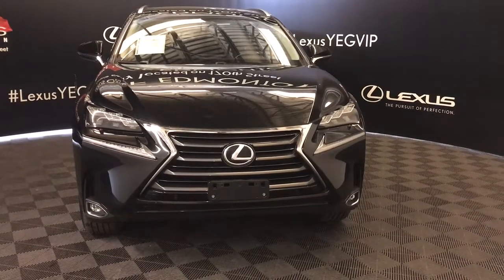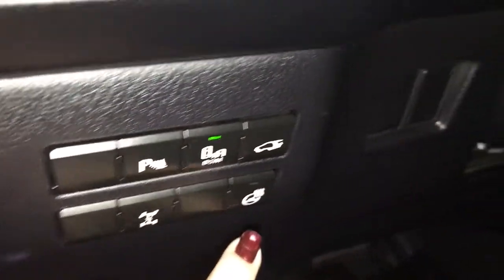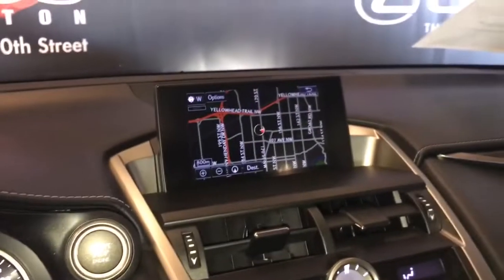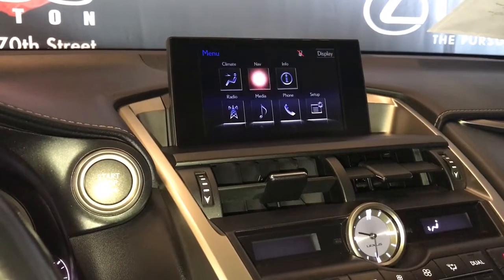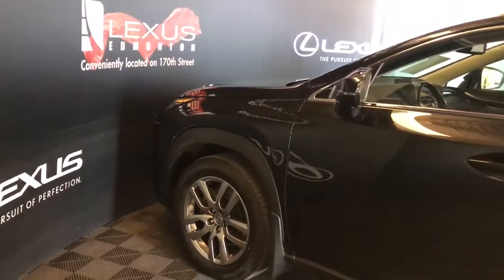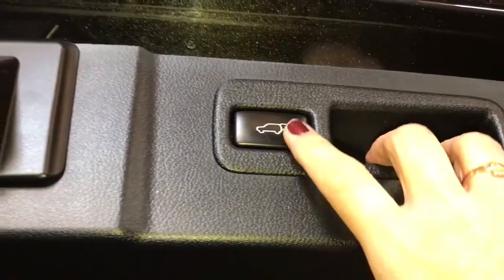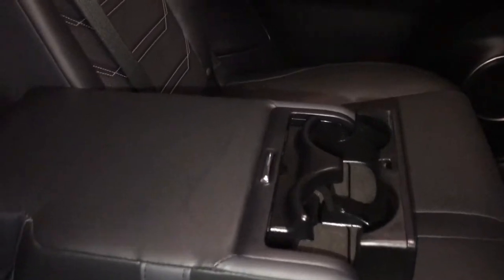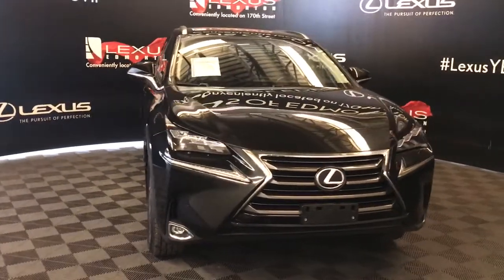2017 Lexus NX 200t Black Review Edmonton Alberta - Lexus of Edmonton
This is a Black 2017 Lexus NX 200t Review Edmonton Alberta - Lexus of Edmonton with 6-Speed A/T transmission Black color and Black interior color. (Uploaded by DataDriver).